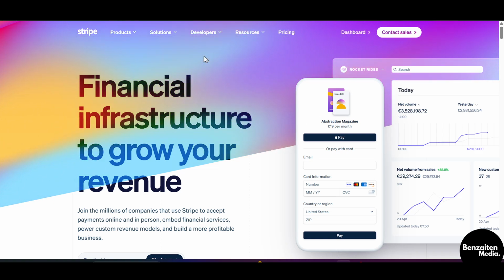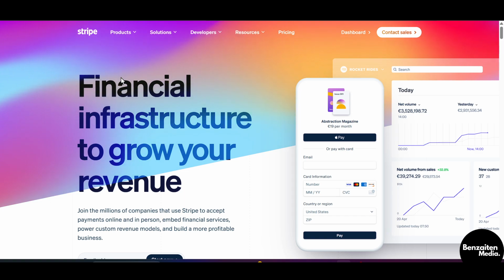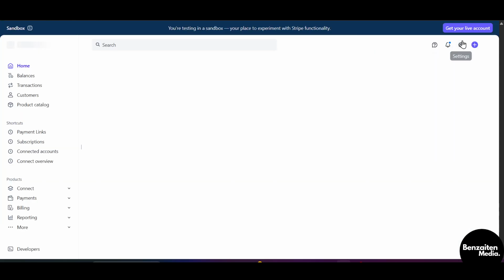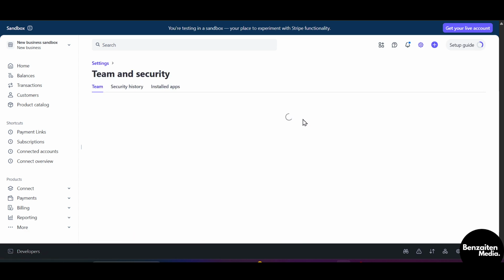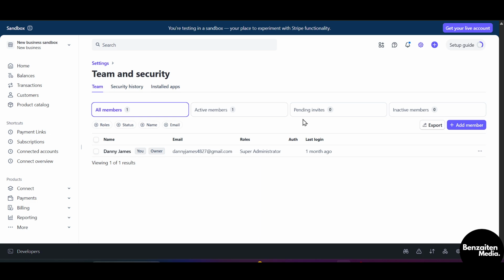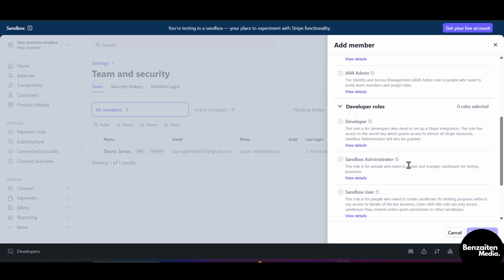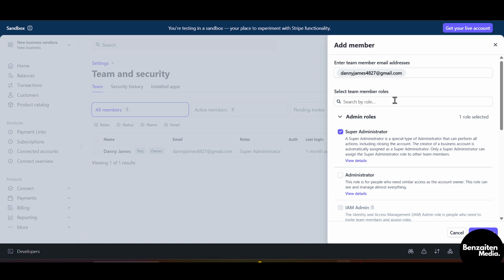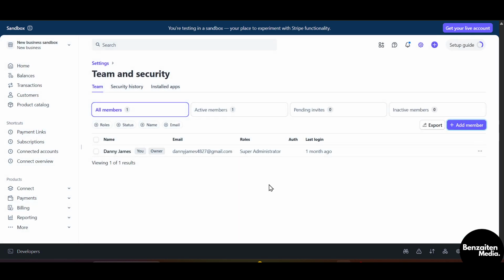How to Add a Developer to Your Stripe Account: 2025 Full Guide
👥💳 Want to collaborate with a developer to manage or integrate your Stripe account ? This full guide for 2025 will walk you through the process of adding a developer to your Stripe account, step by step. Whether you’re building a custom payment system, managing subscriptions, or troubleshooting integrations, this tutorial will help you grant access securely and efficiently while maintaining control over your account.

🔍 What You’ll Learn in This Tutorial:
✅ Steps to add a developer to your Stripe account
✅ How to assign roles and permissions for developers
✅ Tips for securing your Stripe account during collaboration
✅ Best practices for managing multiple users

With clear instructions and actionable tips, you'll learn how to collaborate effectively while ensuring your account remains secure and compliant.

🌟 Key Features Covered:

Tools for inviting and managing team members in Stripe
Steps to assign specific roles and permissions
Best practices for securing your Stripe account during collaboration